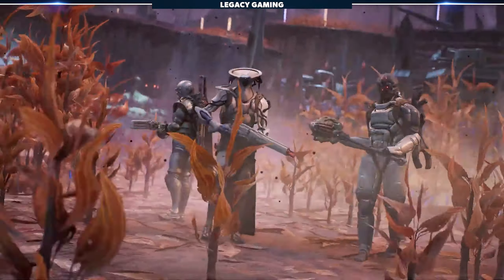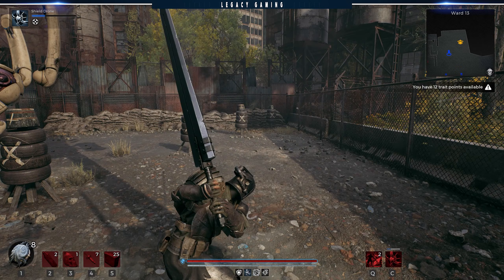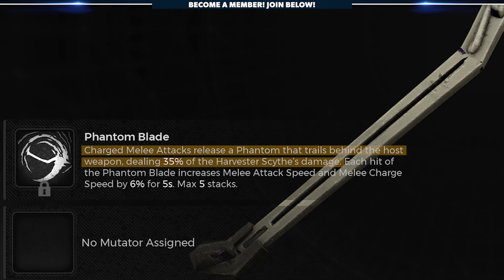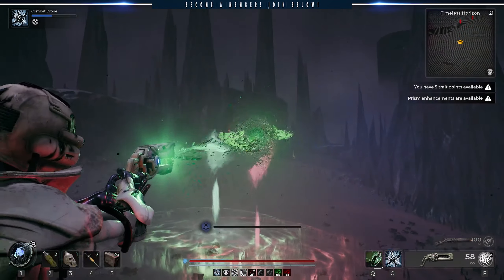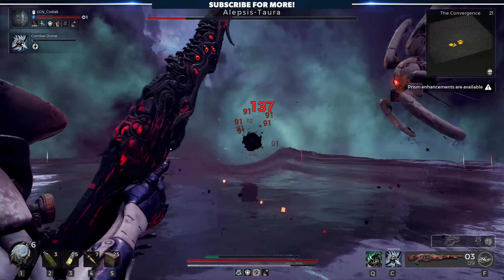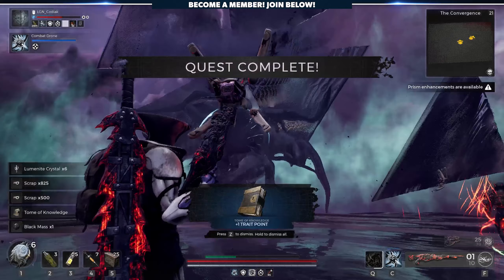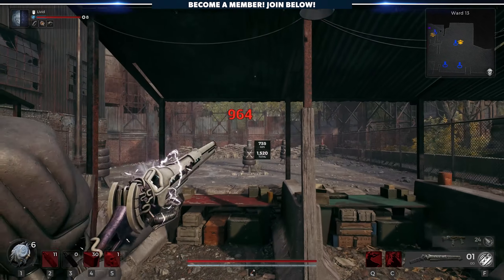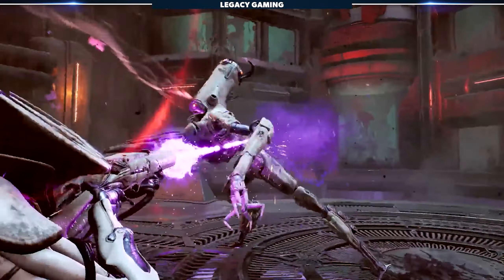Remnant 2 - 5 INCREDIBLE New Weapons Easy To Get! | The Dark Horizon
Secrets are everywhere in Remnant 2 The Dark Horizon. The best are often hidden behind locked doors or tied to elaborate puzzles, but in this video we help you crack the code, and share 5 incredible weapons you need to unlock in the new DLC. Build up your arsenal of weapons and take your gameplay to the next level with the Black Greatsword, Harvester Scythe, Repair Tool, Dark Matter Gauntlets, and the Monorail. Secret weapons in Remnant 2.

*Timestamps*
0:00 Intro
0:18 - Black Greatsword
1:48 - Harvester Scythe
3:07 - Repair Tool
4:42 - Boss Spoiler Warning
4:56 - Dark Matter Gauntlets
7:32 - Monorail
9:42 - Join The Community